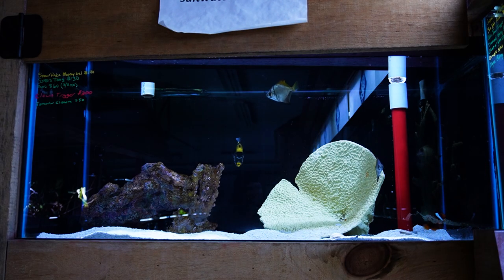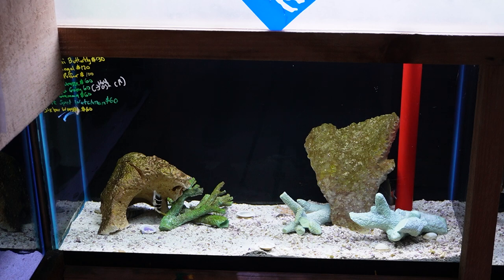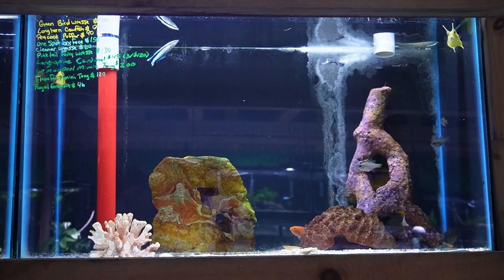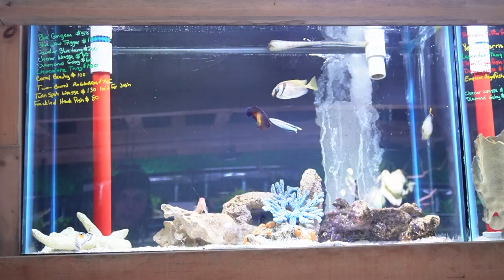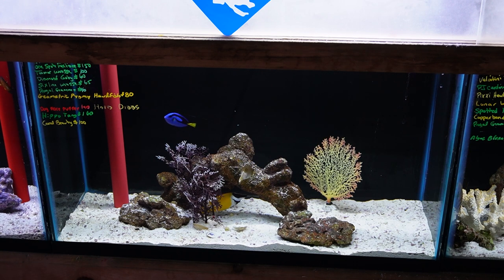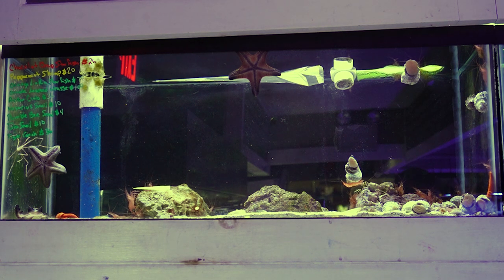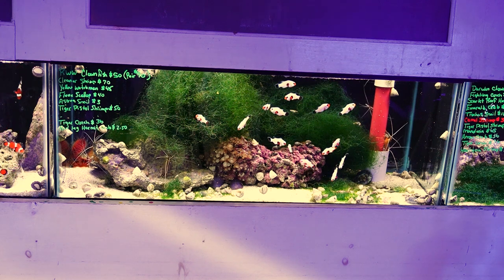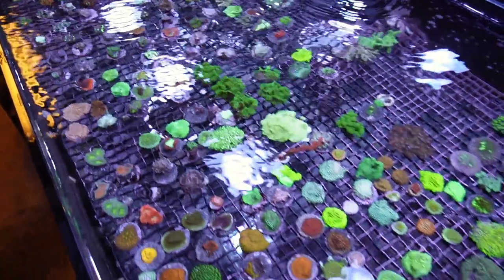New SALTWATER Shipment (March 2023)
Eli shows off some brand new saltwater livestock for sale at OSA Coventry!